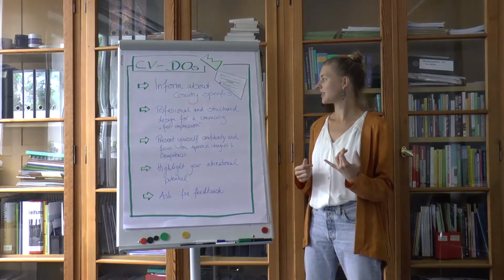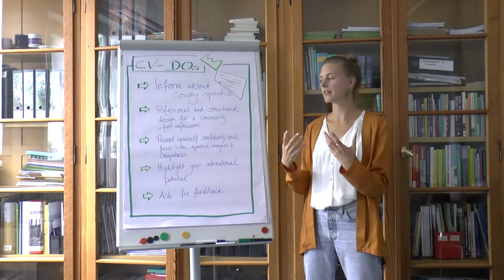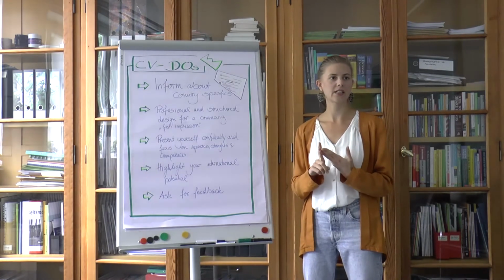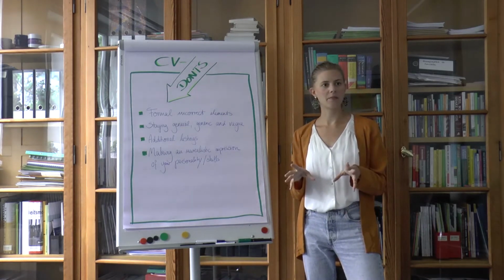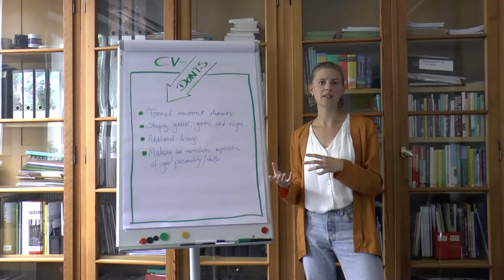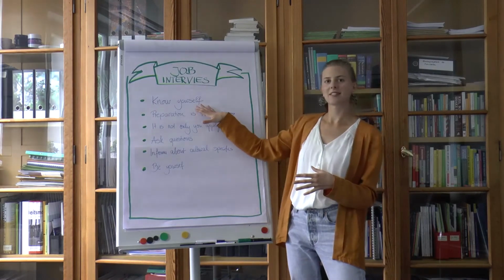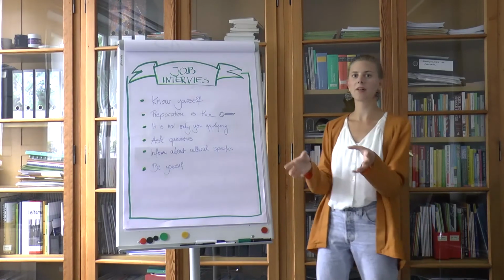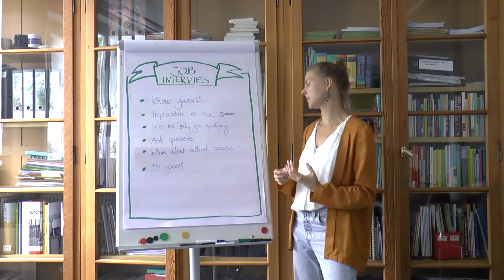Follow-up on the IP Career Day Video 07 part 1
Designed and executed by Augustine Wattez, Meint Zwama and Nina Natroshvili

For the Eurocompetence II project management class the team created a follow-up on the IP career day which was held during the Euroculture Intensive Program. The aim of the project was to create a guideline for Euroculture students regarding future career opportunities and employment prospects.

We decided to create a series of videos, going over different themes on careers after Euroculture. In the past a proper follow-up on the IP career day has not been carried out. Experience has shown that more systematic approach was necessary so that the IP Career Day has more impact. The videos are structured in a logical sequence according to seven thematic categories. They are concise and informative and reflect all the important aspects of 2019 Euroculture IP career day.